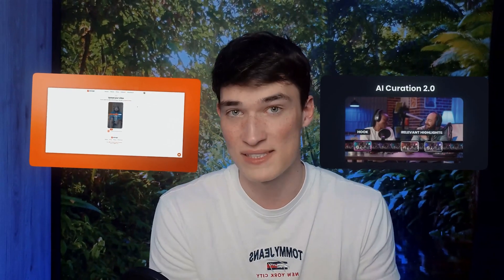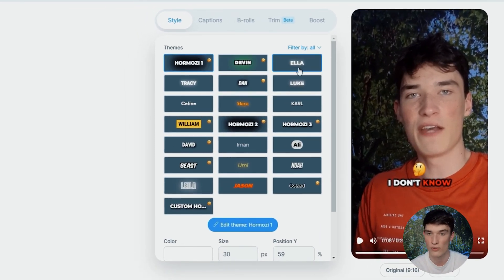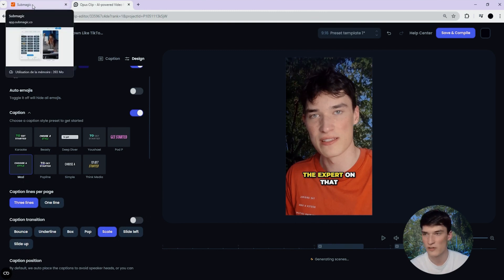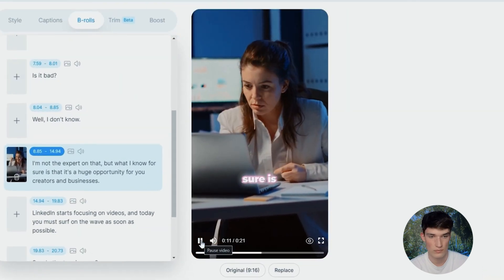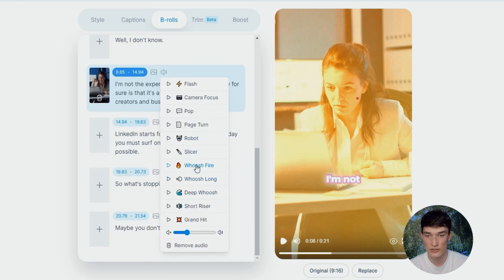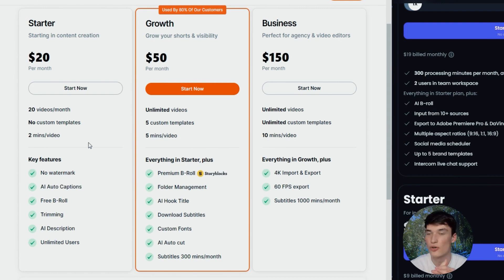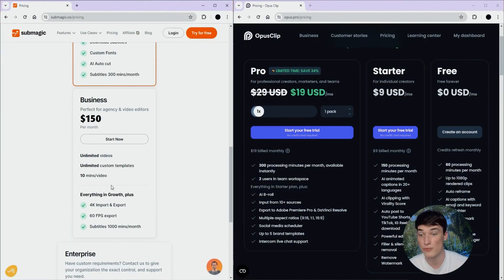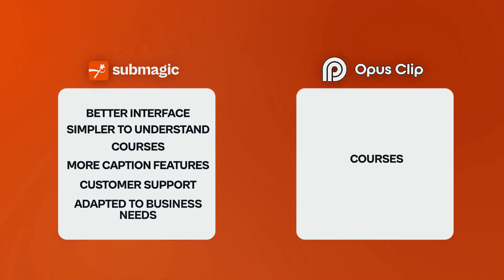The Newest Best Alternative to Opus Clip (3x Faster!)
Do you need help deciding which editing tool is right for you? 🧡

If you’re new to video content editing, it’s a fair question to ask. And here’s an honest comparison:

Both Submagic and Opus Clip are AI-powered video editing software.

Unlike other video editing tools, Submagic and Opus Clip are “one-click,” which means exactly what it sounds. With one click, you can edit most of your video, saving you significant time.

In this video, let’s compare and contrast both editing tools to help you decide between Submagic and Opus Clip.

On this video:
00:00 Start
00:39 Upload Process
1:14 Subtitle Styles
2:57 Customize Subtitles
3:19 Stock Footage Introduction
4:19 B-roll Differences
5:00 Add Effects on B-rolls
5:43 Zoom effects
6:17 Pricing
7:38 Features for Businesses
8:19 Customer Support
8:49 Pros of Submagic & Opus